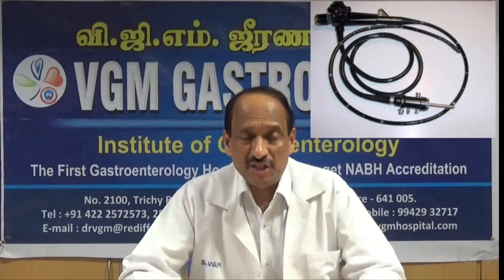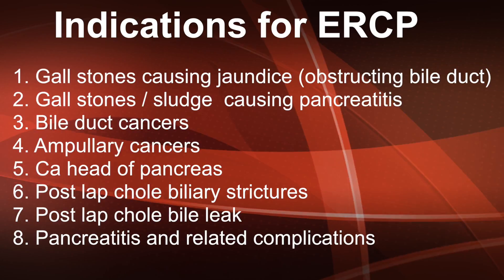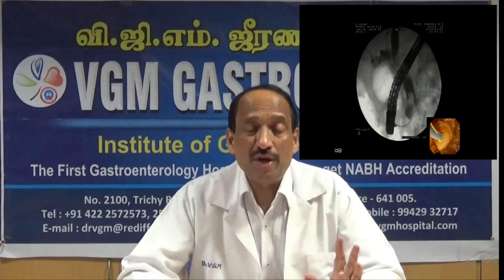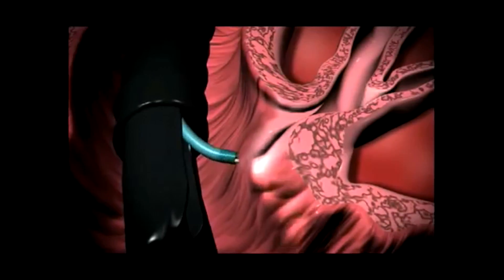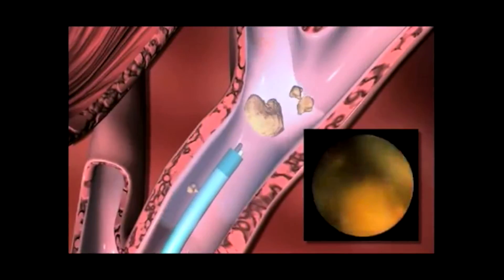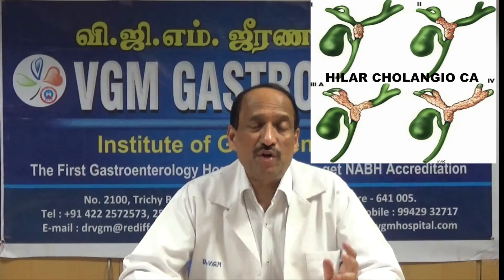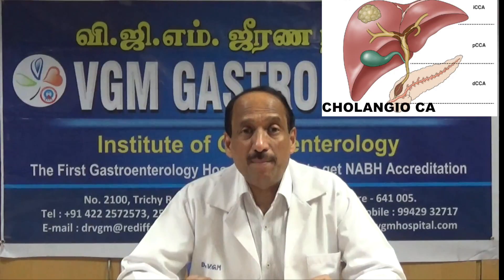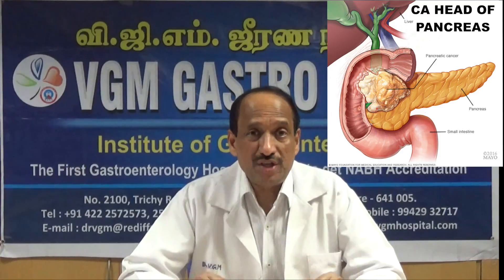Dr. V. G. Mohan Prasad explains about ERCP Procedures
ERCP (Endoscopic Retrograde Cholangio-Pancreatography). ERCP is a diagnostic procedure designed to examine diseases of the liver, bile ducts and pancreas. ERCP can provide important information that cannot be obtained by other diagnostic examinations, for example, abdominal ultrasound, CT scan, or MRI.

To know more about ERCP, here is a detailed video from our Prof. Dr. V.G. Mohan Prasad,M.D., D.M.(Gastro), FRCP(E), FCCP, FSGEI, FICP, FASGE, Gastroenterologist, Hepatologist & Therapeutic Endoscopist, Founder & Chairman, VGM Gastro Centre, Coimbatore